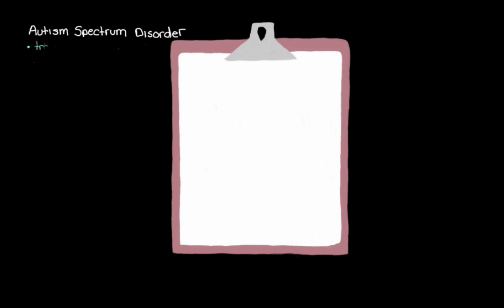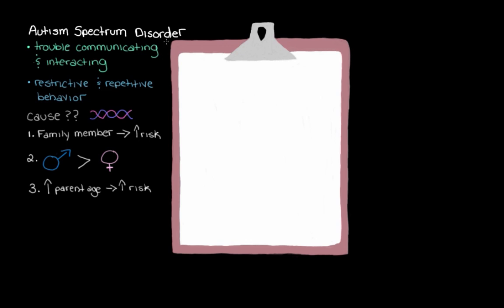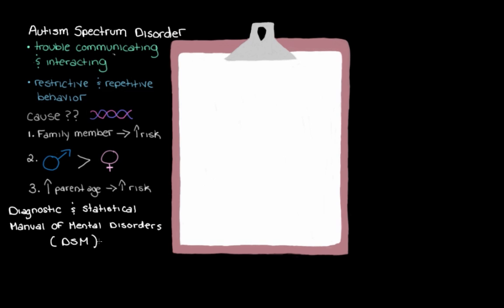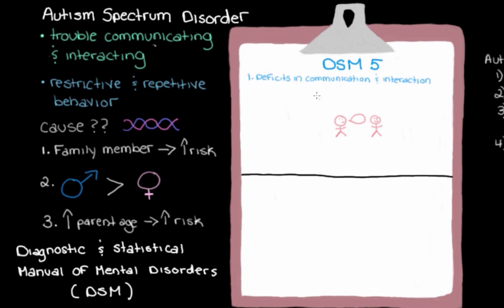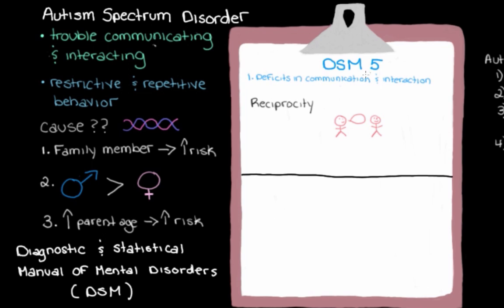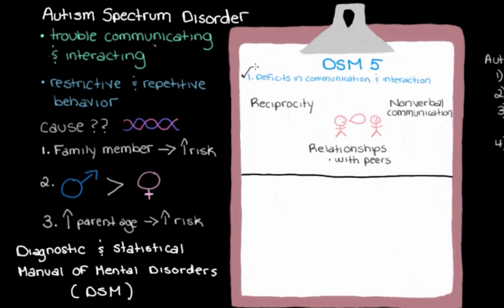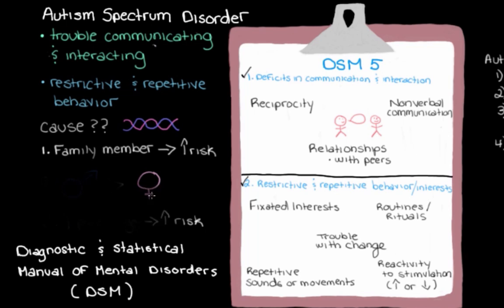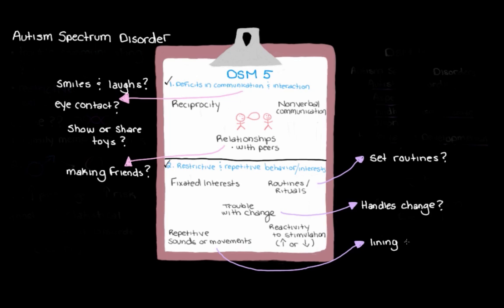Khan Academy - Diagnosing Autism Spectrum Disorder